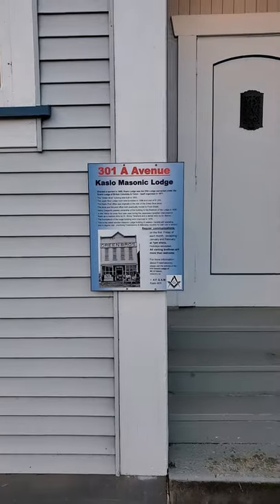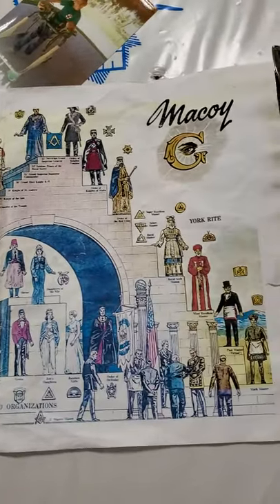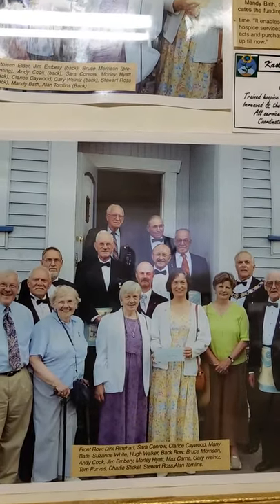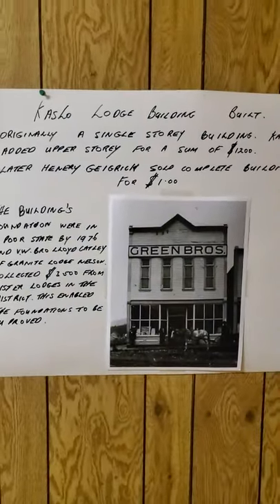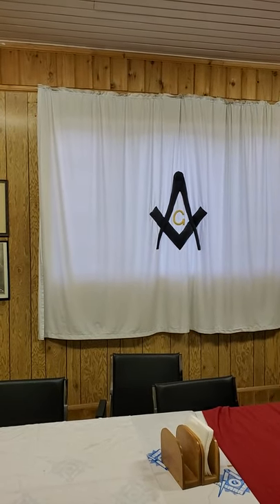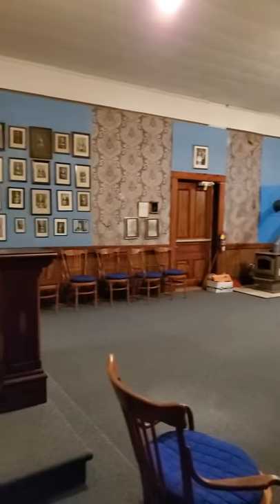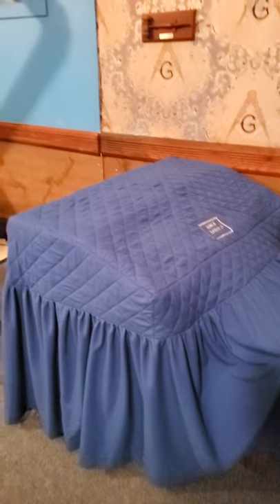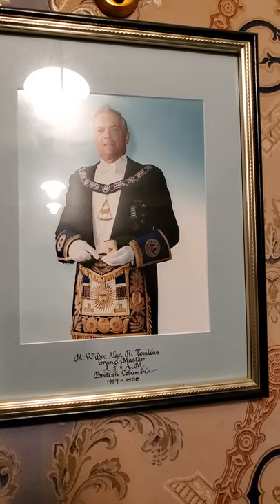Kaslo Lodge building tour - 25 min. version - Feb 3, 2021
Longer tour of Kaslo Lodge #25
301 A Ave. Kaslo B.C. Canada. V0G1M0

built: 1894, 2nd floor added in 1897
warranted by Grand Lodge of B.C. in 1895.

Correction: * at the 23:10 min mark I say that former Grand Master of BC, MW Bro Alan Tomlins, was a Sergeant when he retired from the RCMP. He actually held the rank of Staff Sergeant.
Al was the "Non-Commissioned Officer in Charge" (NCO i/C) of the Kaslo Detachment (as Corporal) from Aug 1971 to Feb. 1973.  Grand Master of Freemasonry for BC & Yukon in 1997-98.

(Grand Lodge of Free and Accepted Masons of British Columbia and Yukon)